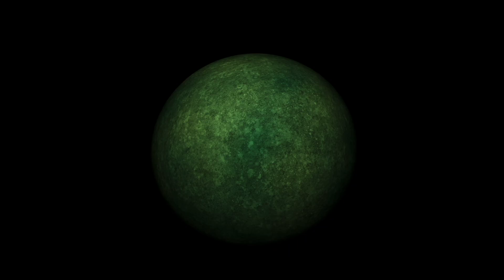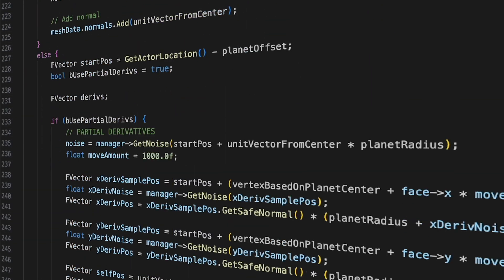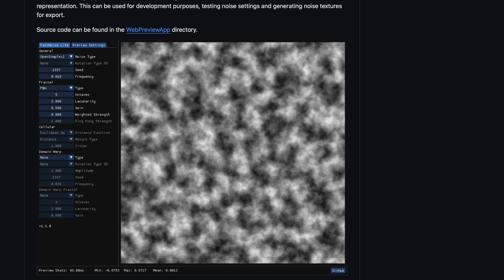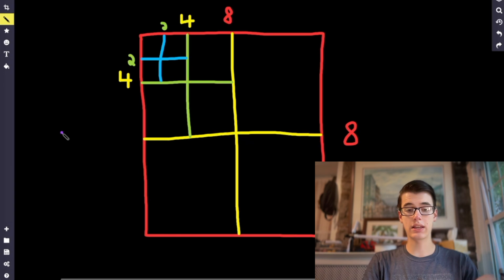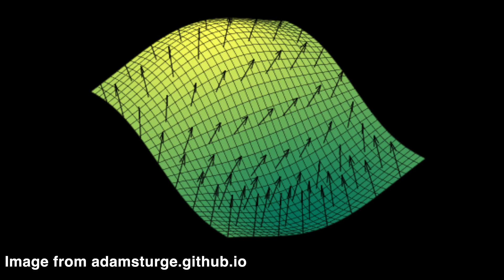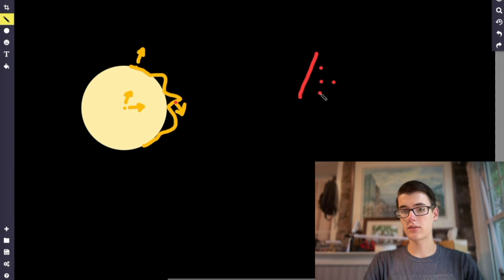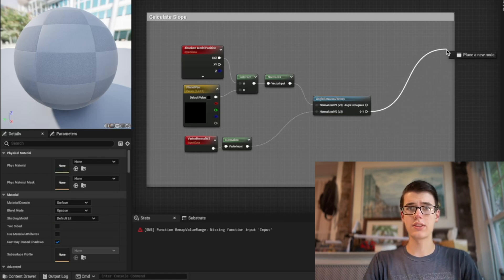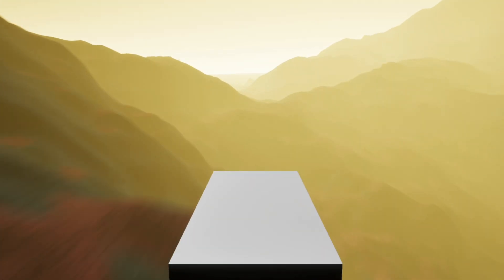SEAMLESS Space to Ground Transition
It's time to create something few studios can pull off: a seamless space to ground transition. (Yes it's very simplistic, but we'll build from here to heights no one has yet achieved!)